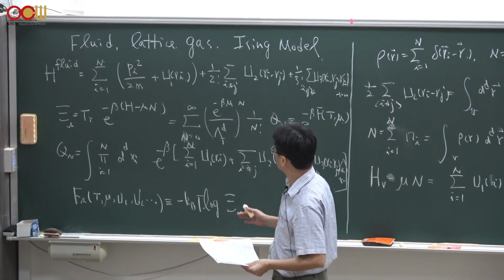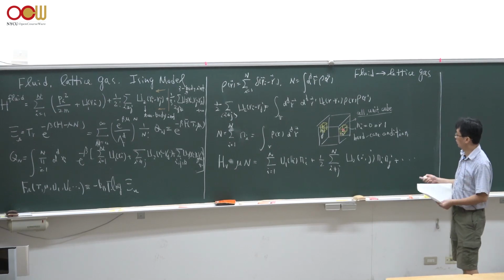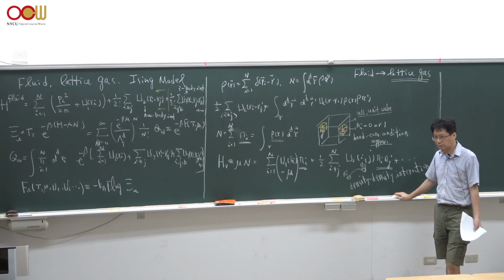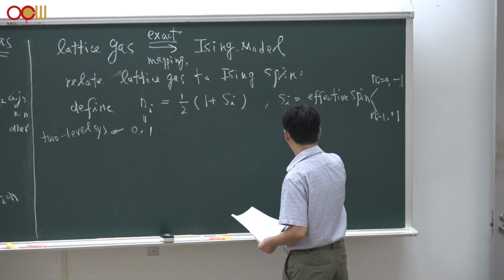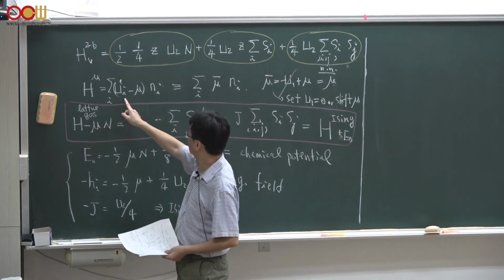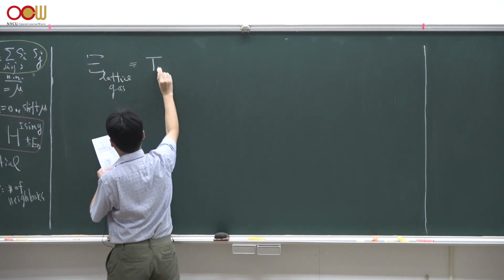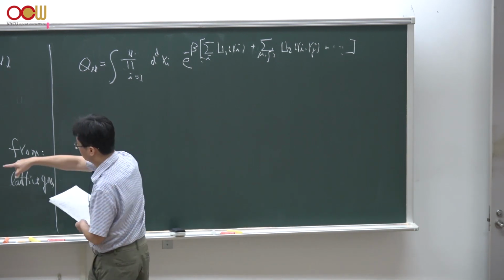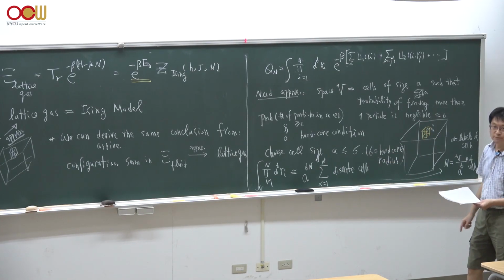統計場論與量子相變 – Ch2.11 ~ CH2.13 從連續流體映射到伊辛模型 Mapping from continuous fluid to Ising model